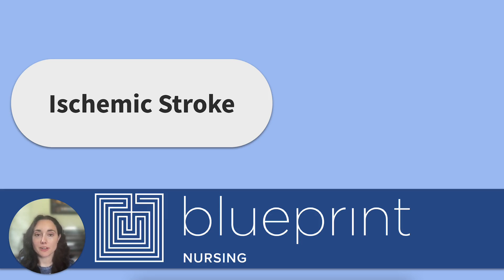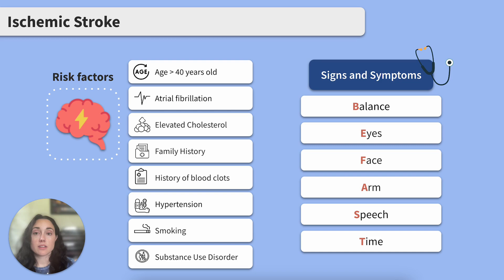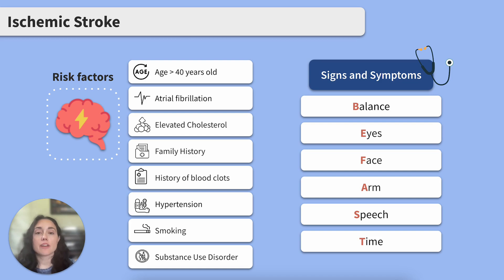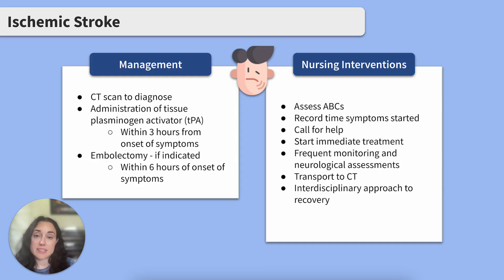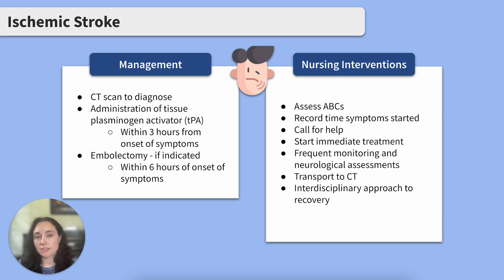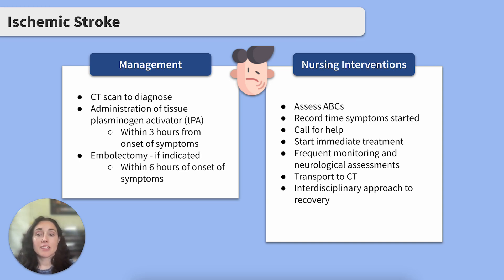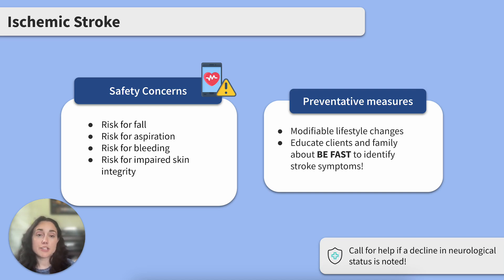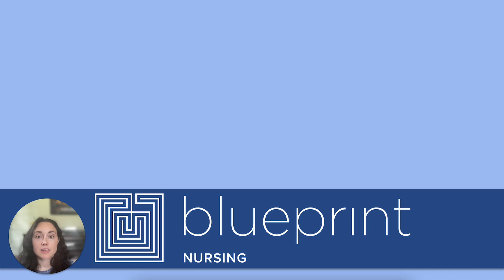NCLEX Prep: Ischemic Stroke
Today’s lesson covers the topic ischemic stroke. From NCLEX exam prep to test taking strategies to understanding the role of a registered nurse, Sarah Michelle and the Blueprint Nursing team of experts are regularly posting free video content to help you in your journey to become an RN.

Nicole Basirico RN, MSN

Table of Contents:
00:00: Introduction
00:17: Pathogenesis
00:52: Risk Factors/Signs & Symptoms
02:14: Management/Nursing Intervention
03:49: Safety Concerns/Preventative Measures
04:50: Resources